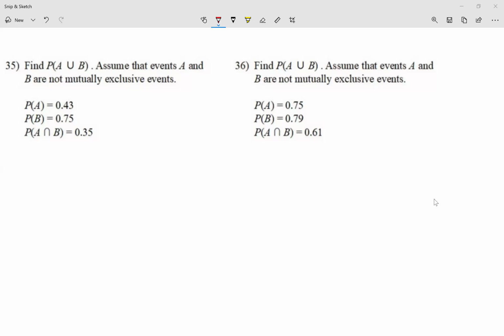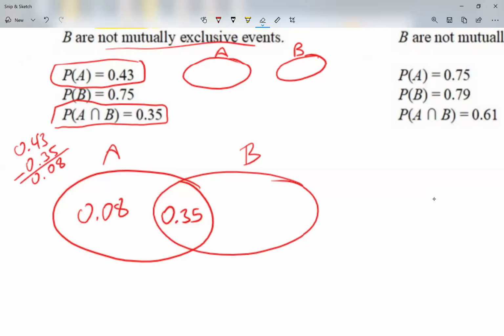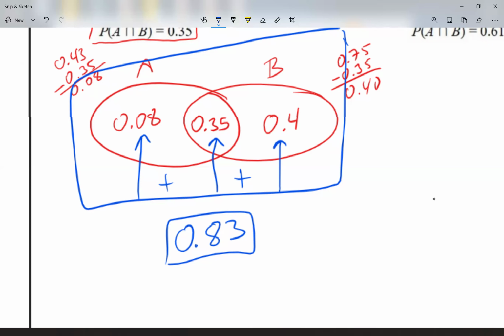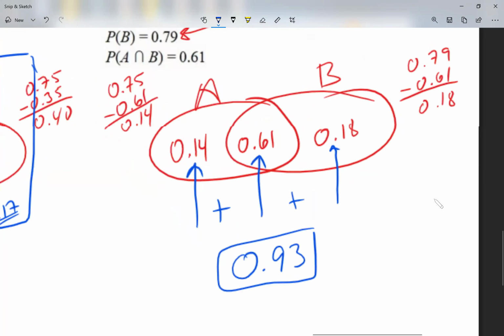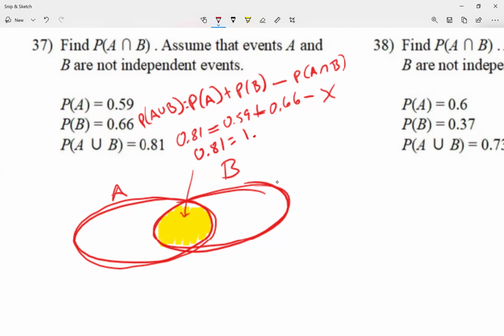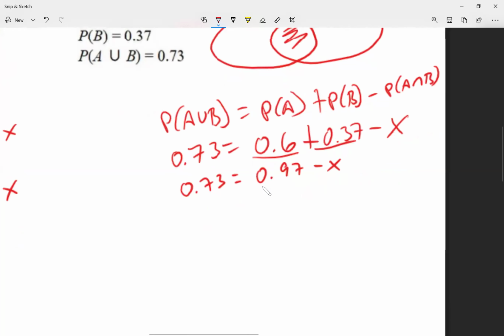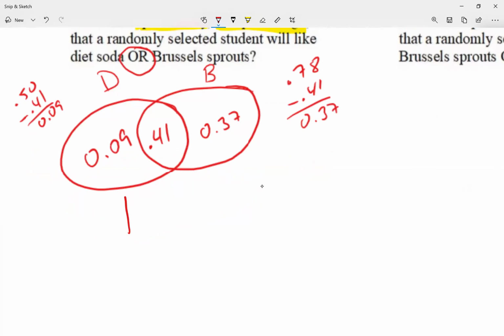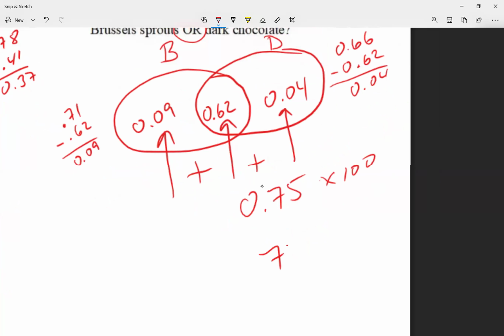Leonzo apply addition rule